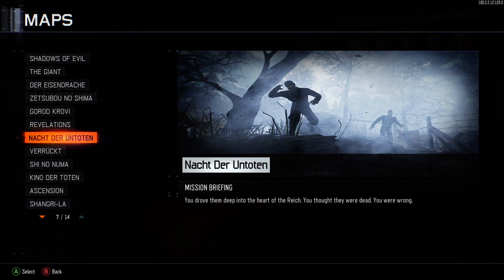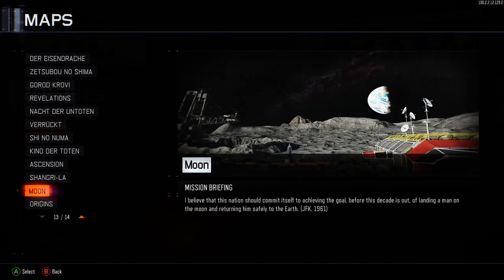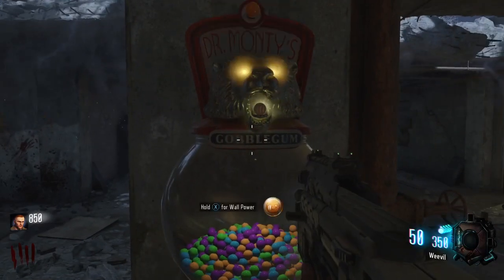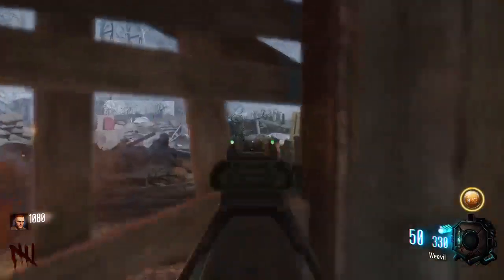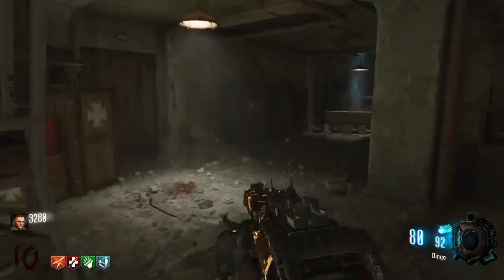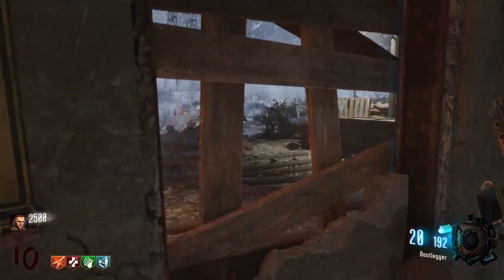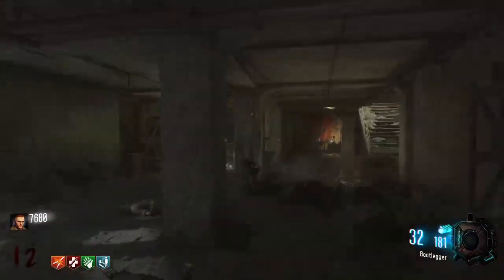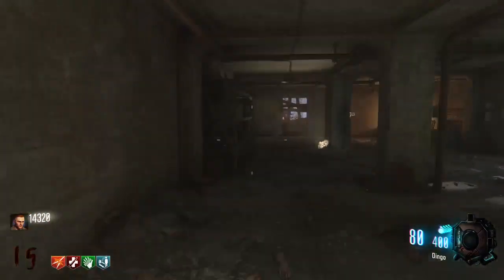The Road To Hell - Nacht Der Untoten - COD Black Ops 3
Game company:
Activision